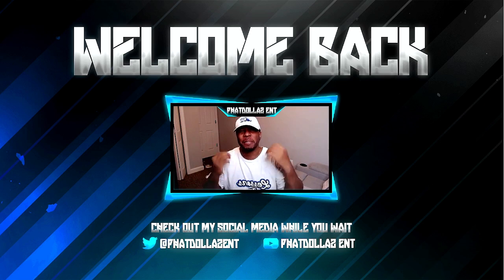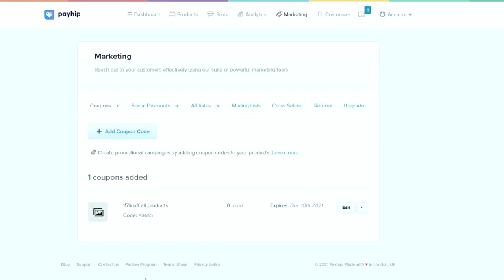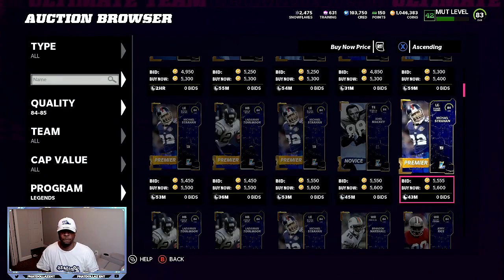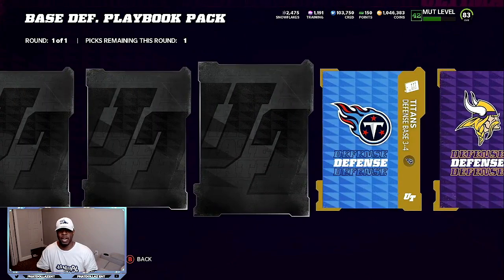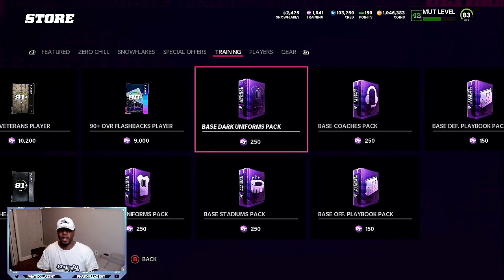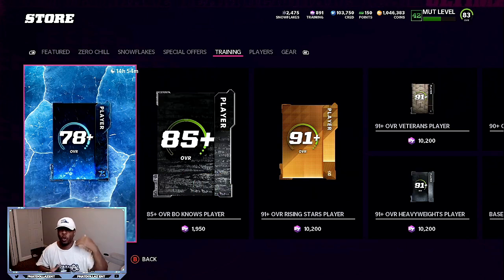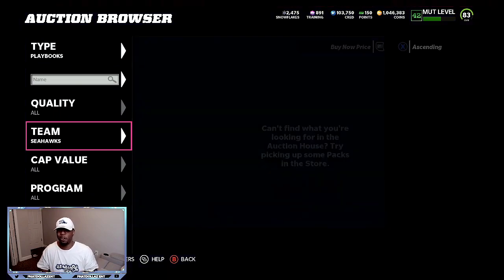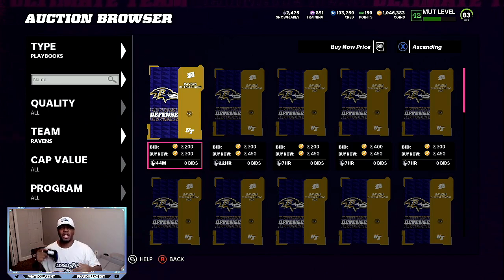#1 COIN METHOD FOR LOW STACKS! TURN 50K TO 200K EASY! MADDEN 22 UNLIMITED COIN METHOD(GUIDE)